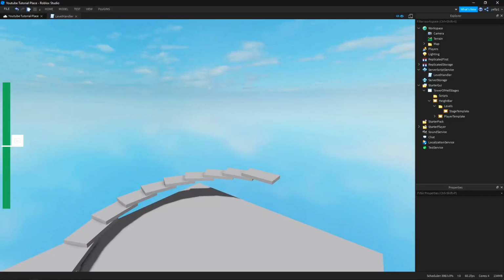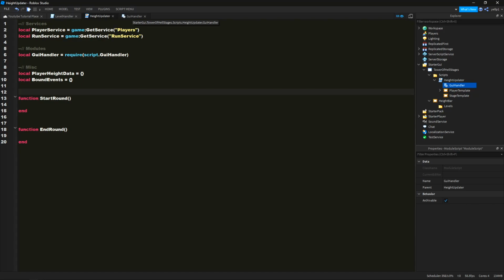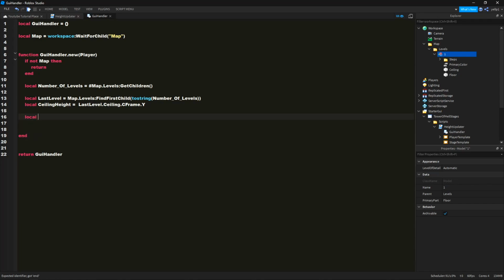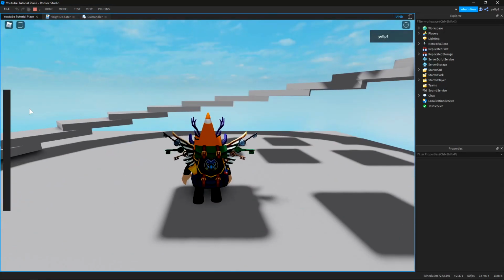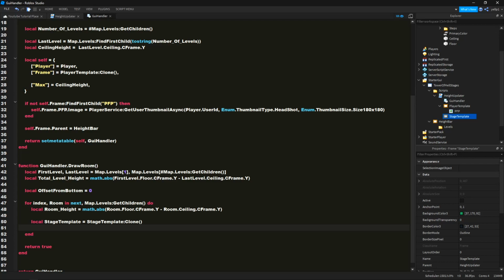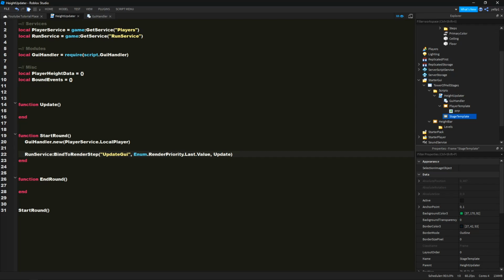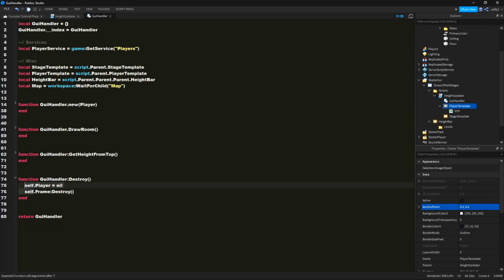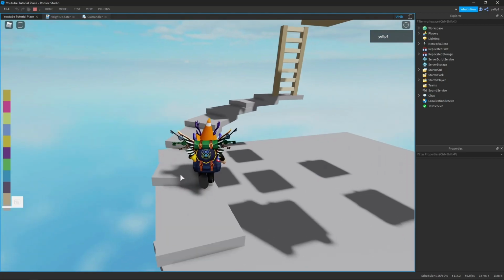How to make a functioning Tower Of Hell height bar!! [ROBLOX STUDIO]